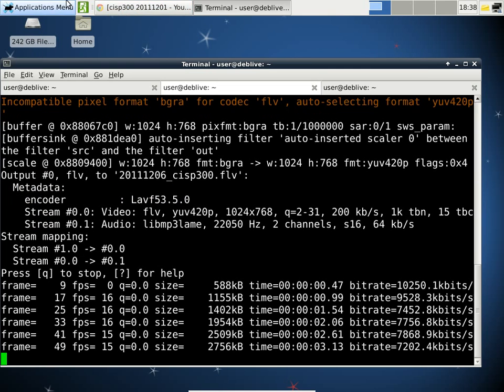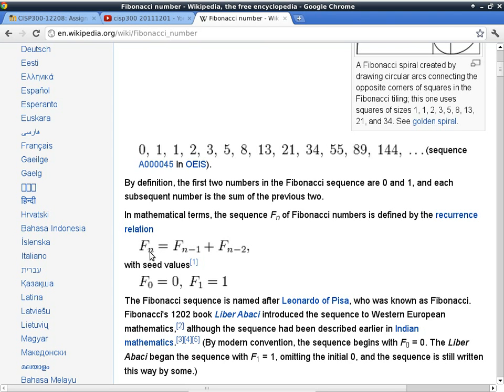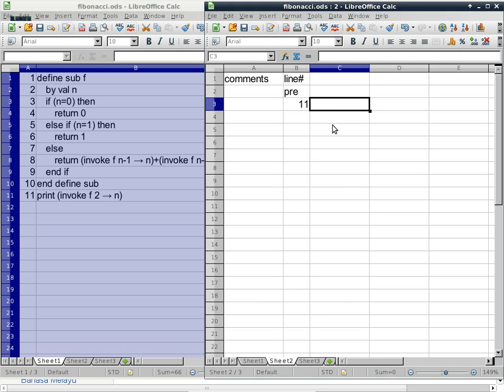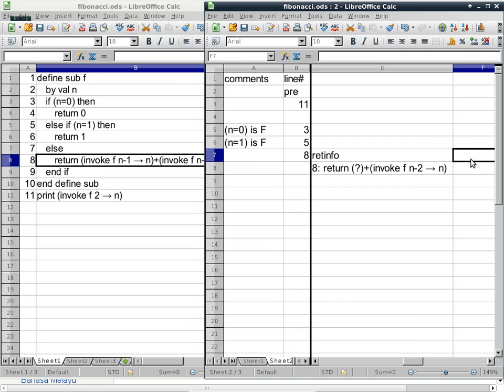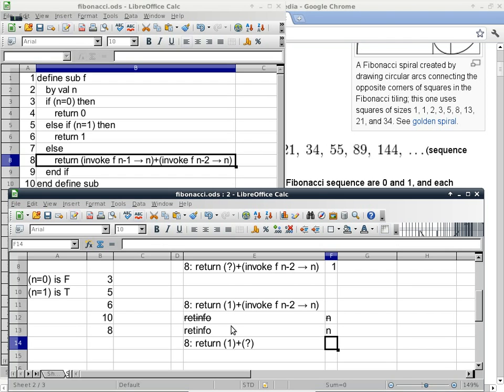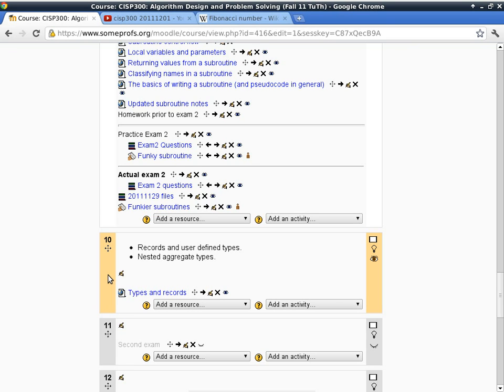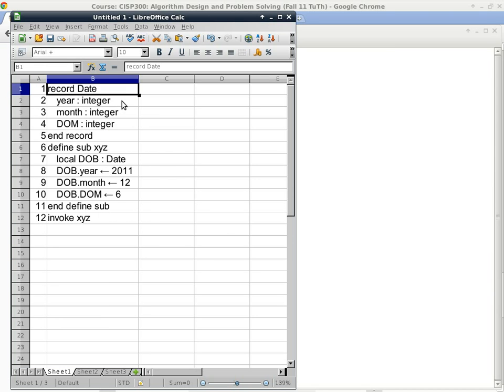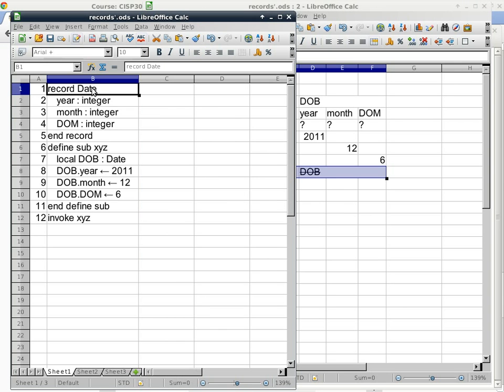20111206 cisp300 ARC